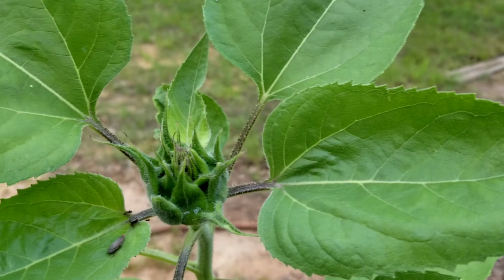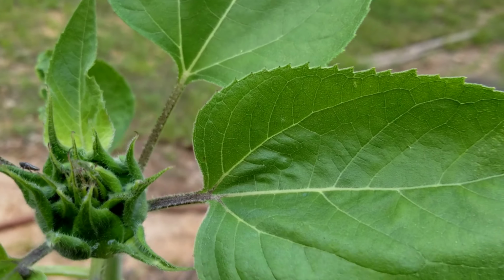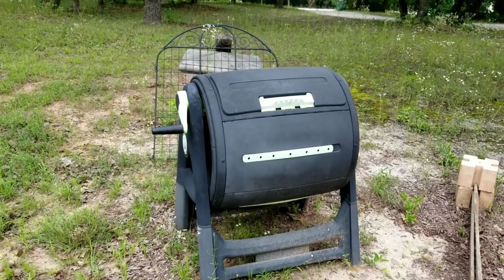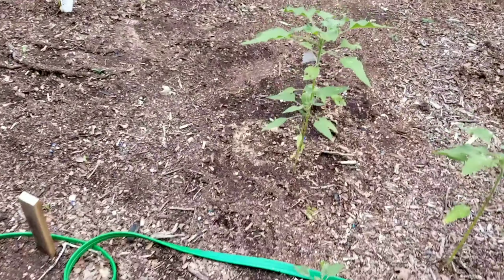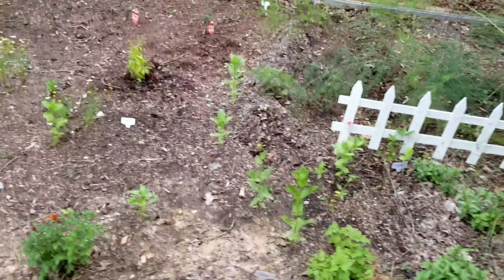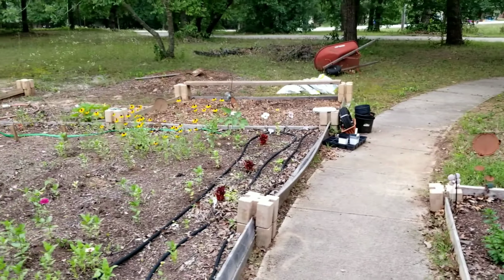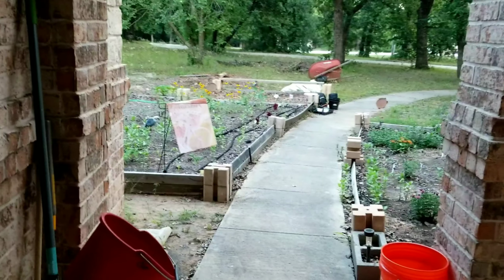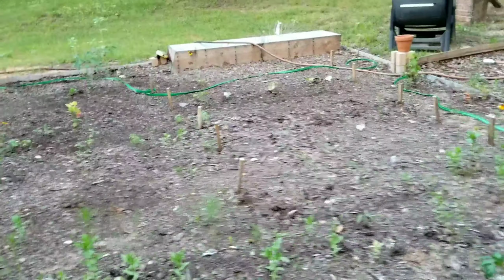THREE DAYS IN THE GARDEN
At this point in the garden spring seeds have sprouted or not. So now it's time to do a second pass as seeds and or store bought starts as well as transplanting things with the garden. Spent three days with me puttering in my favorite spot, the garden!

Amazon Wish List: